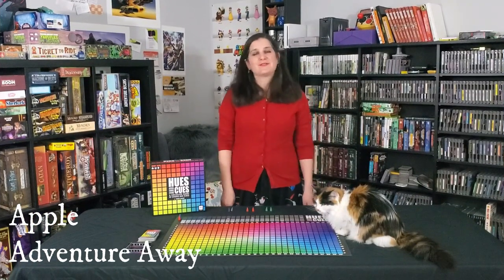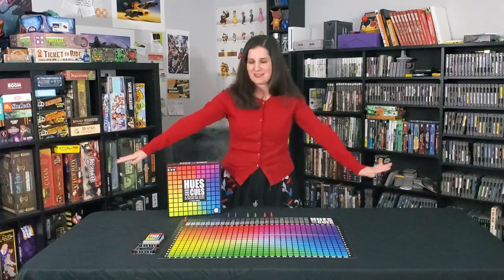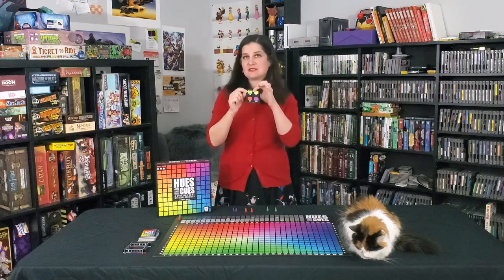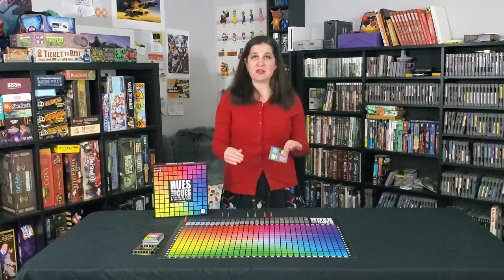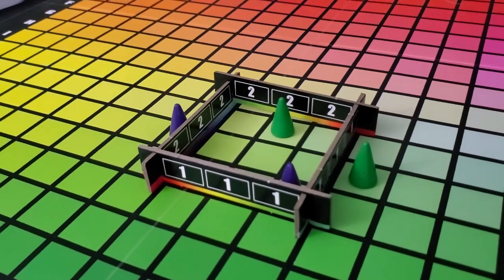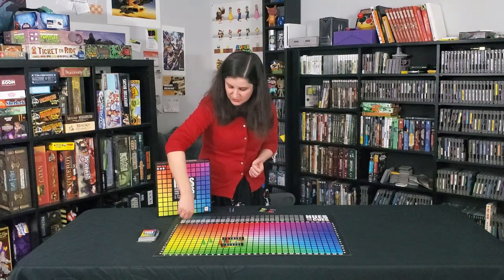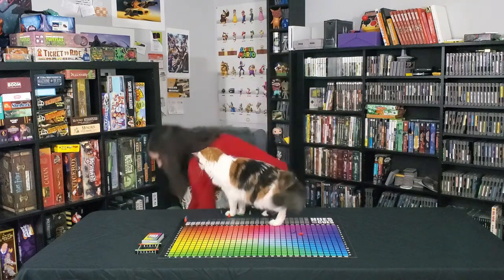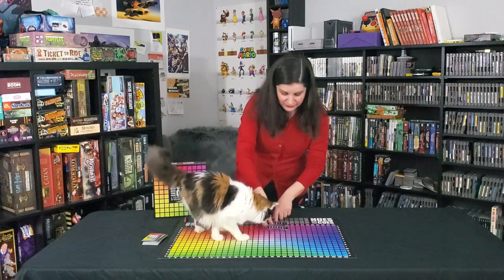How To Play Hues and Cues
Apple from Adventure Away teaches how to play Hues and Cues by IP Games.

Adventure Away is a tabletop gaming retreat located in Frederick, Maryland.  Book your gaming getaway at adventureawaymd.com